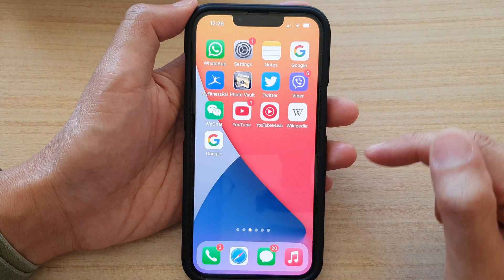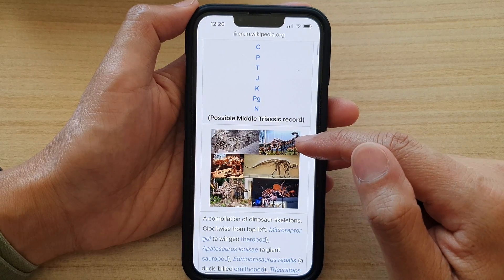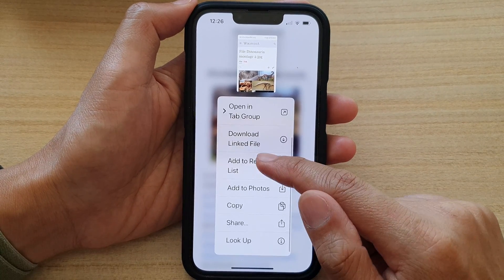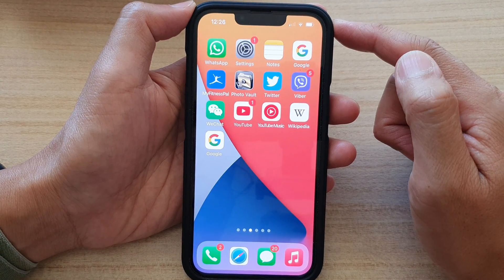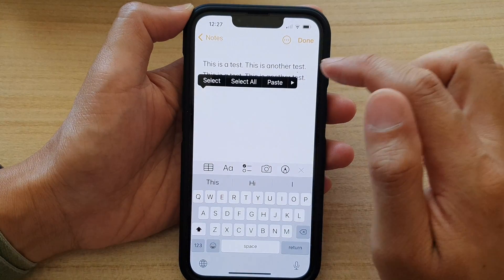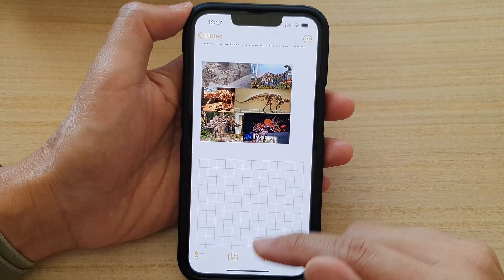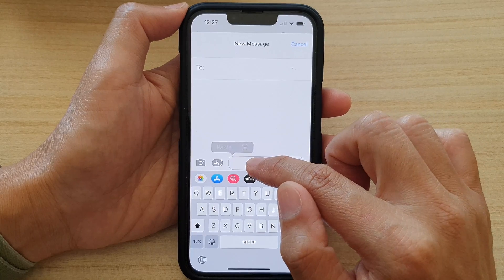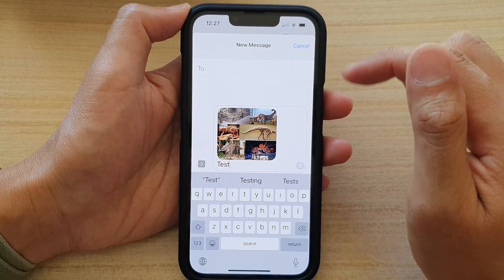iPhone 13/iOS 15: How to Copy Pictures to the Clipboard and Paste to Other Apps In Safari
Learn how you can copy pictures to the clipboard and paste it to other apps in Safari on the iPhone 13 / iPhone 13 Pro/Mini.